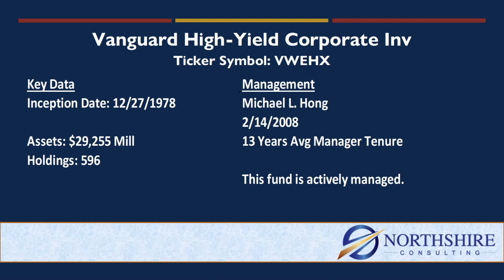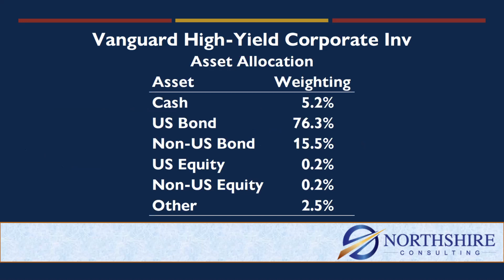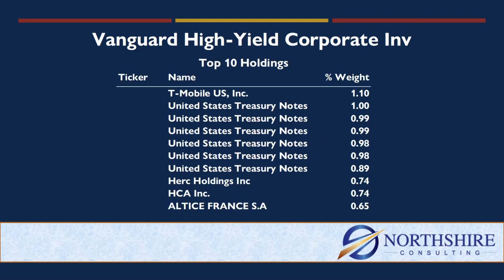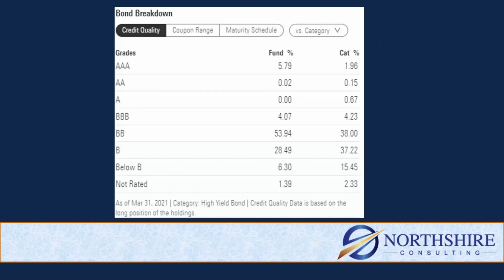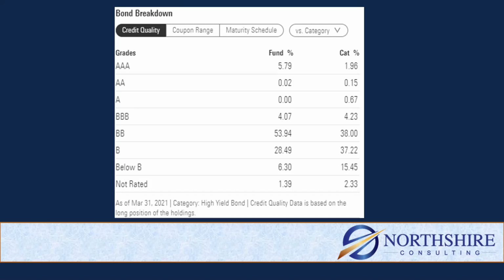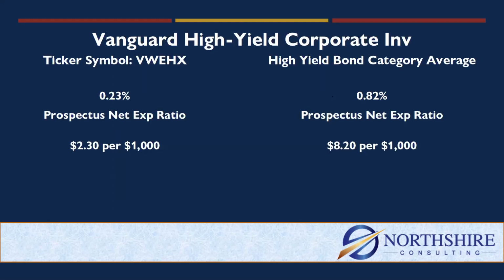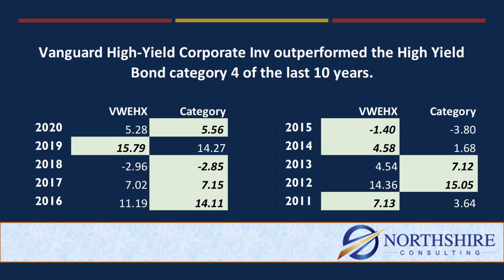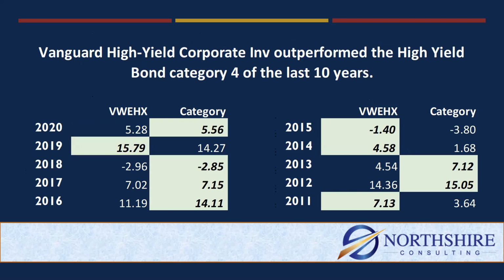Vanguard High-Yield Corporate Investor Shares - VWEHX Fund Review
Vanguard High-Yield Corporate Adm -  VEEAX Fund Review